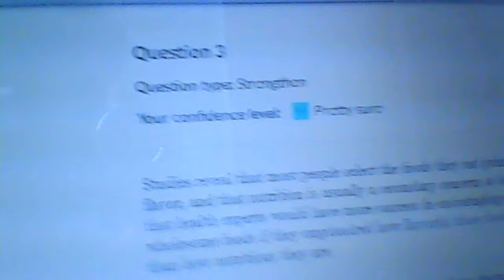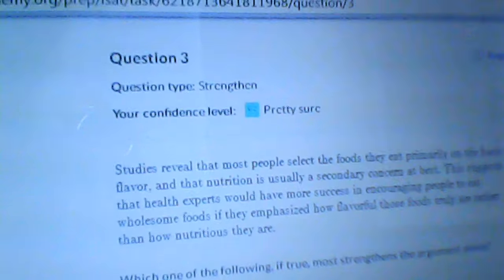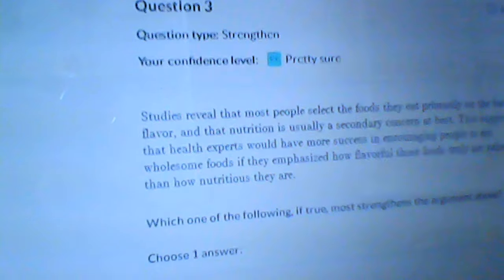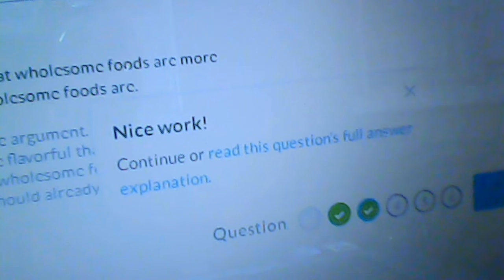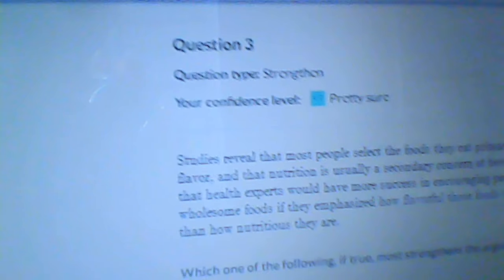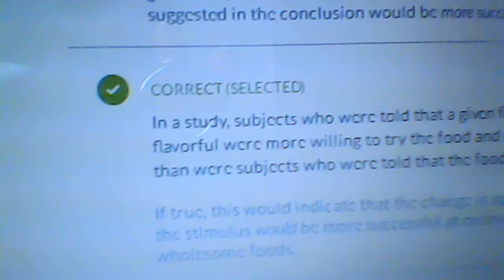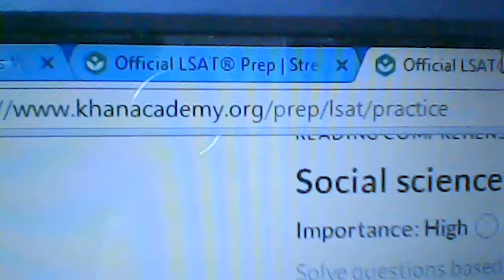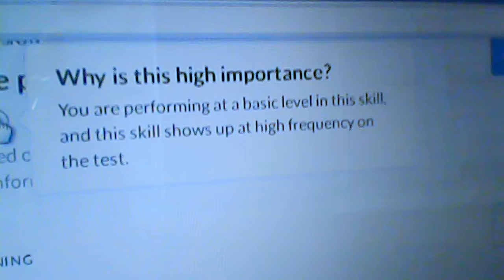Low LSAT Score or Failed? - Try this Free LSAT Prep Course ! Score A 160 or higher LSAT Score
So, do you have a low LSAT Score or was your diagnostic LSAT test low?  Self-Studying for the LSAT?   Ready to conquer the test to get into law school?  Khan Academy offers a free LSAT Prep Course.  You can take free timed LSAT prep tests with a timer.
You can set your LSAT goal of a 160 LSAT Score, 171 LSAT Score, 178 LSAT Score or a 180 LSAT Score. Get a Perfect LSAT Score!